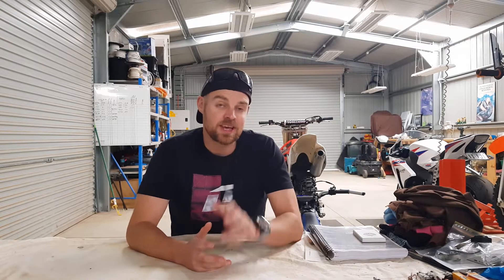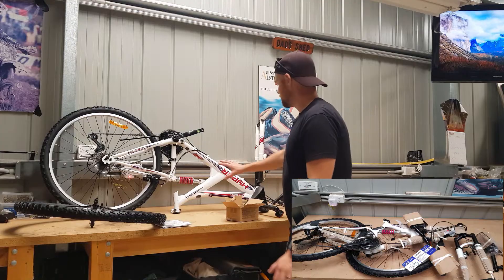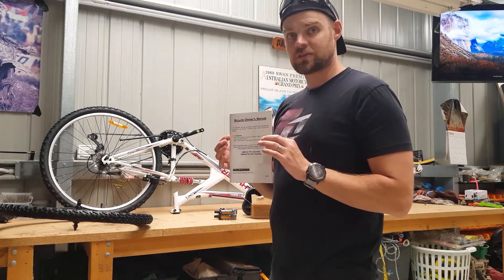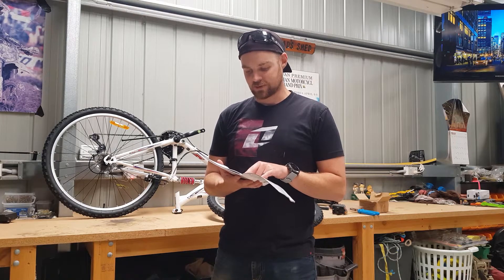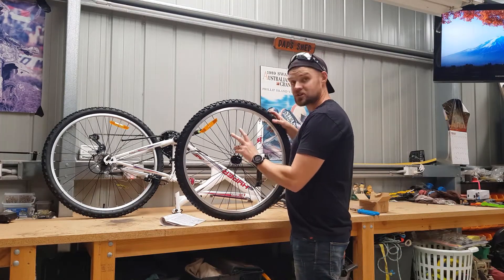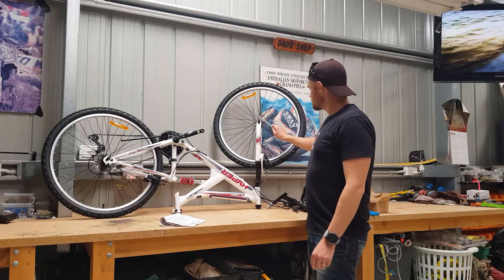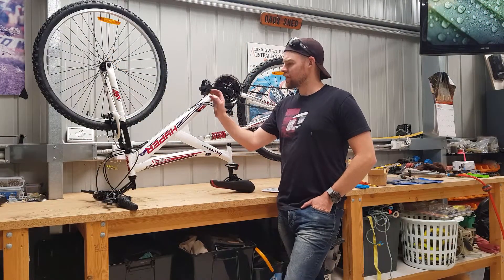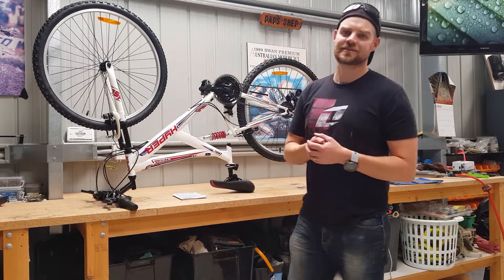Big W Push Bike Assembly and Review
How to assemble BigW Hyper Extension Ladies 66cm mountain bike.